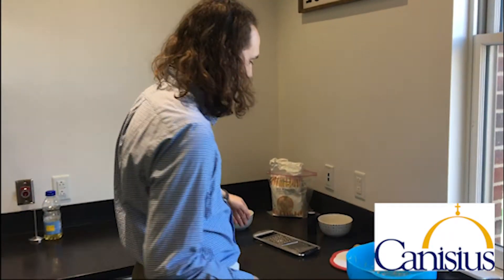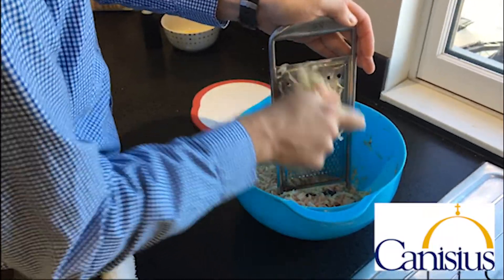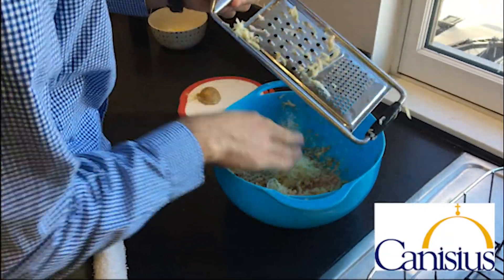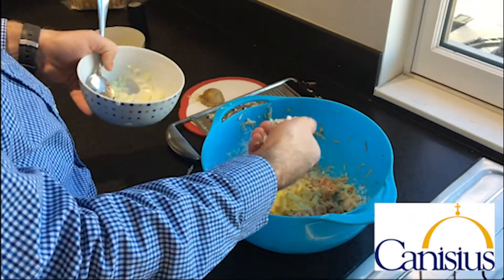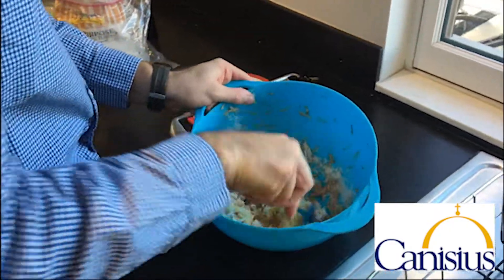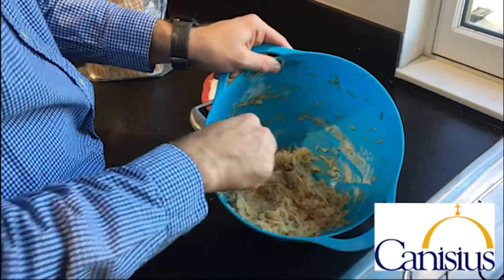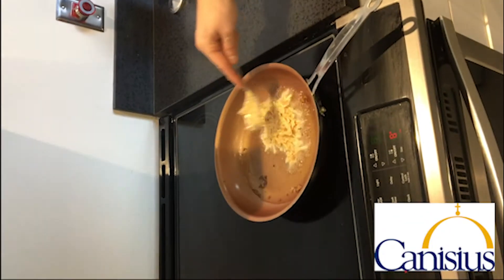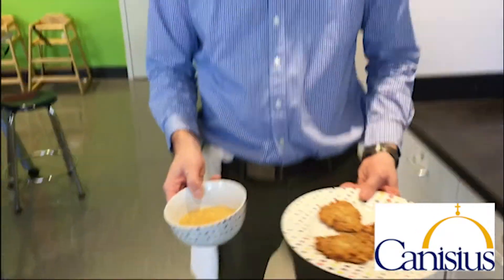Will Kawalec Celebrates Polish Heritage by Cooking Potato Pancakes